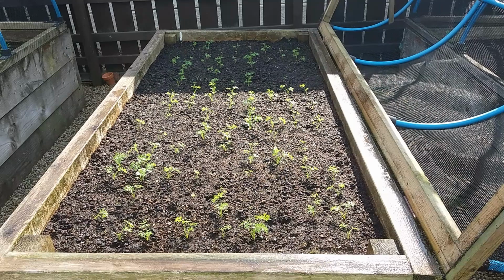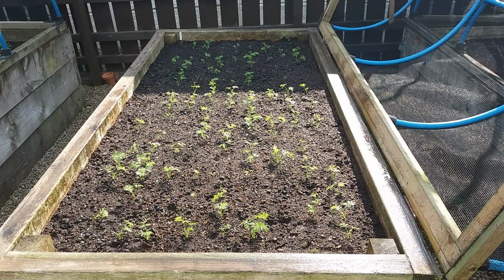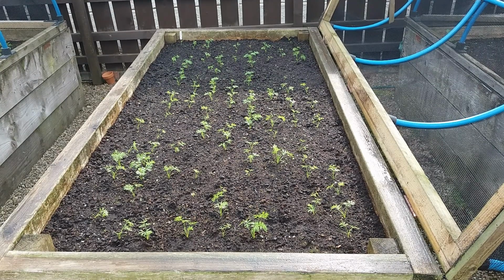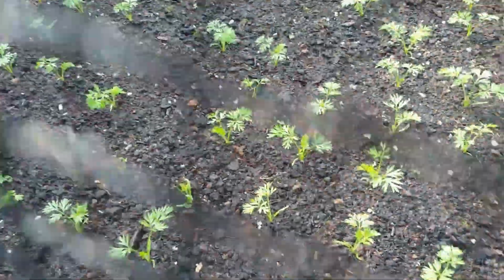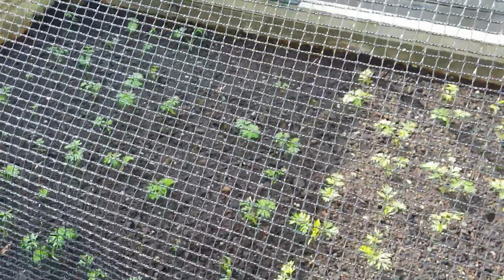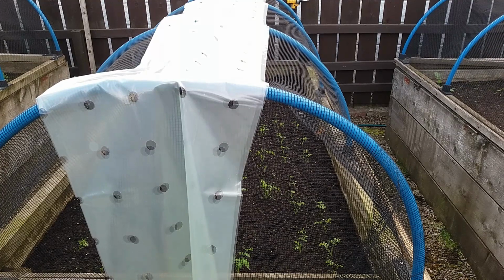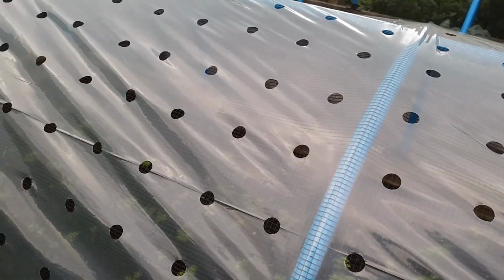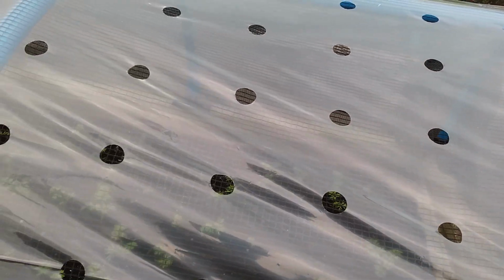vlog #5 2nd September 2023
In this video I cover a vegetable bed, which has Autumn King carrots growing in it, with a plastic cover.